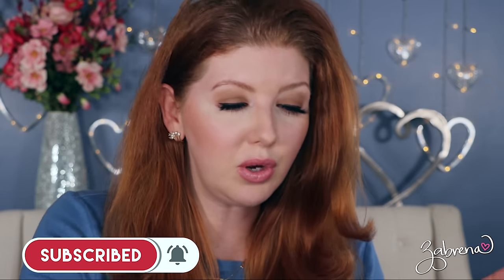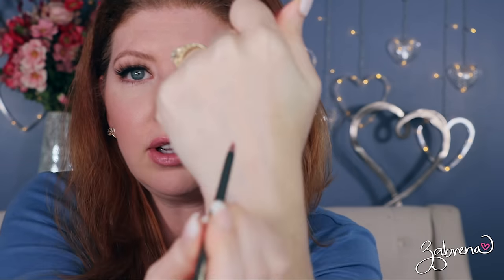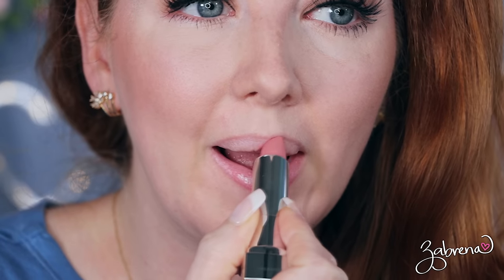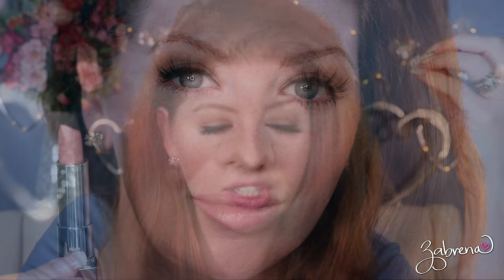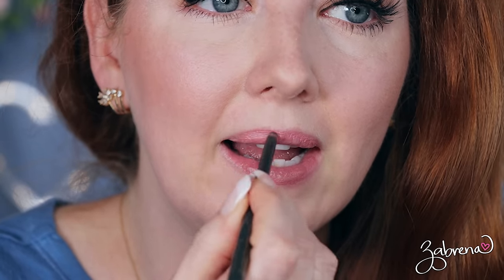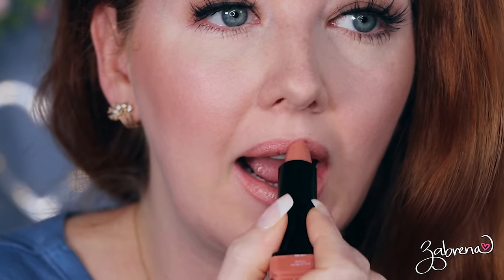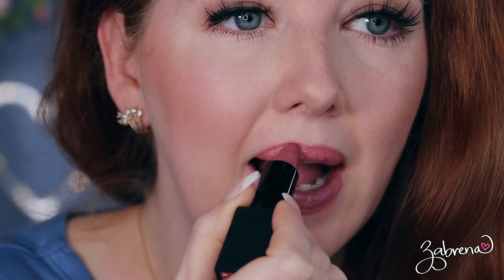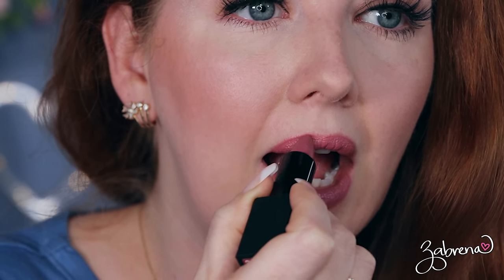My Go-To Favorite UNDER $10 Lipsticks for Everyday!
Favorite drugstore lipsticks under $10 for everyday wear!

LIPSTICKS SHARED
Maybelline 'Born With It'
Believe Beauty 'Barely There' lipliner (Dollar General)
Covergirl 'Caramel Kiss'
e.l.f. 'Effortless'

❤️ Above all else, guard your heart, for everything you do flows from it.❤️
Proverbs 4:23

📬 PR / LETTERS
235 Apollo Beach Blvd., #214

XOXO!
Z